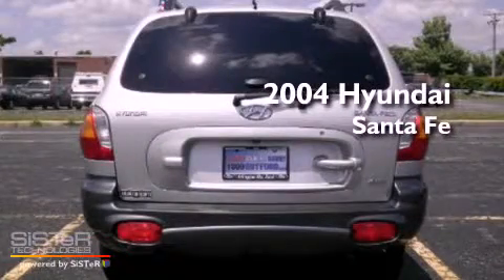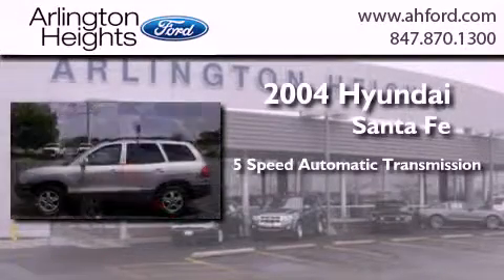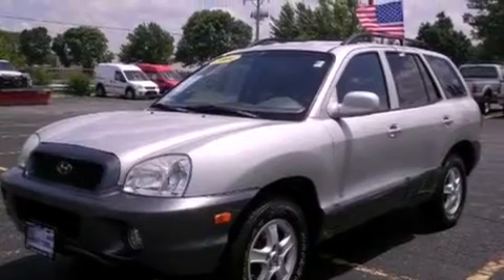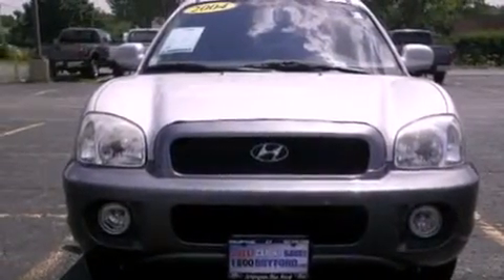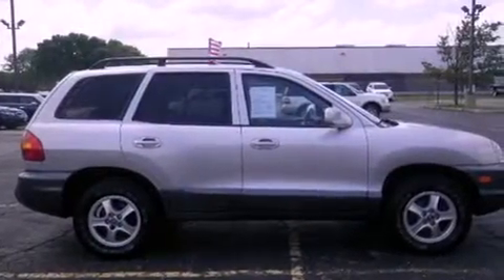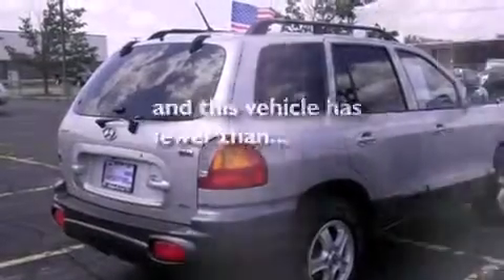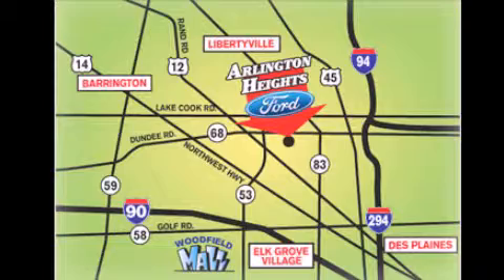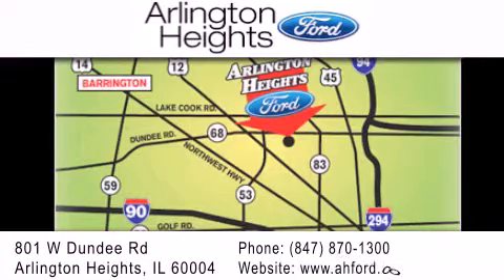2004 Hyundai Santa Fe Schaumberg IL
Year : 2004
 Make : Hyundai
 Model : Santa Fe
 Engine : 3.5L V6
 Trans . : Automatic 5-Speed
 Exterior : Pewter/Cool Gray Cladding
 Miles : 65,012
 Interior : Gray w/Deluxe Cloth Seat Trim
 Stock : A126808A